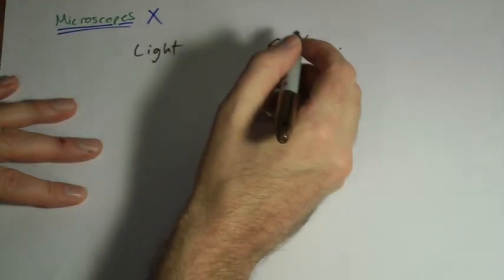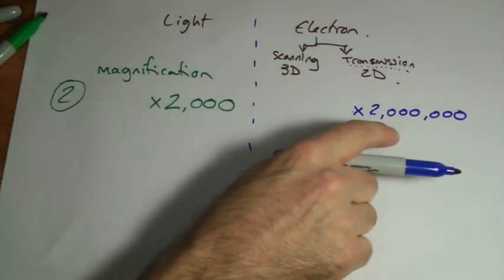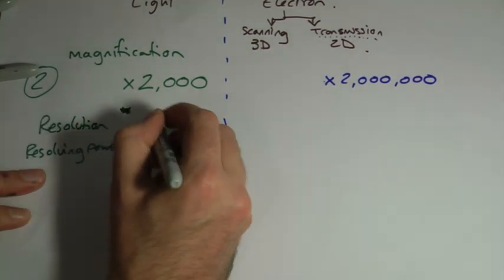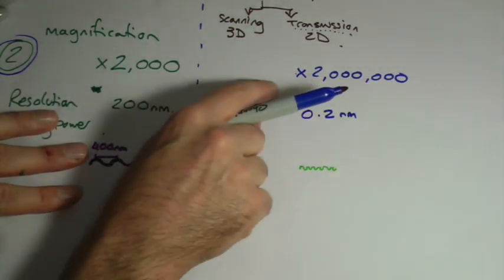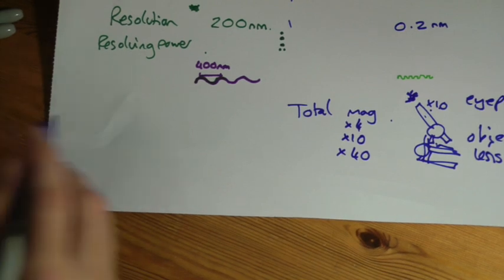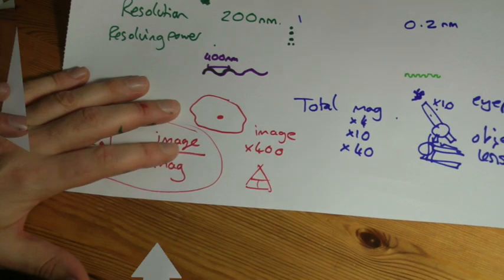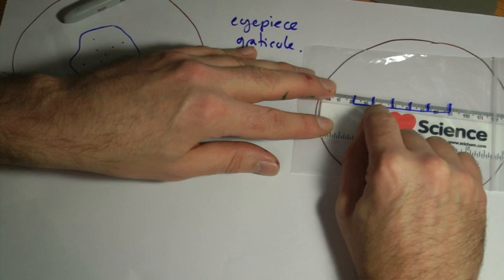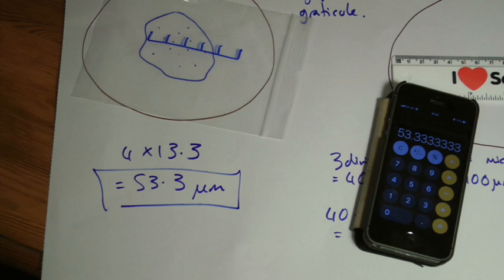AQA GCSE Biology: Microscopes summary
Comparison of microscopes